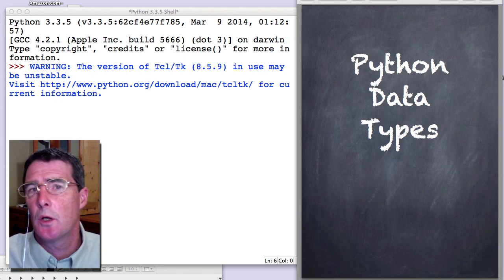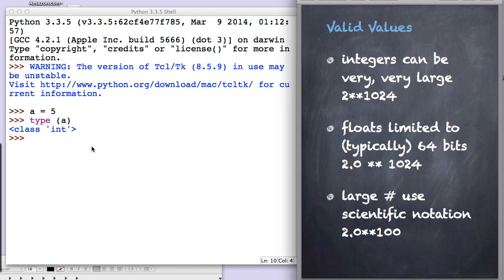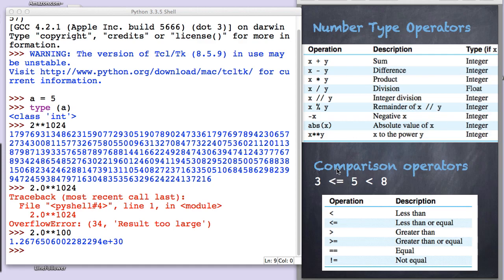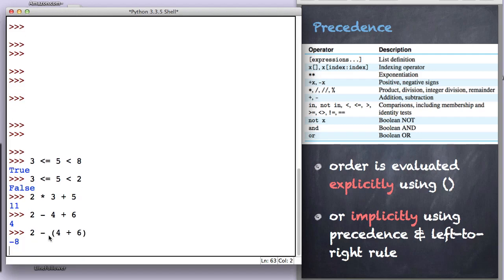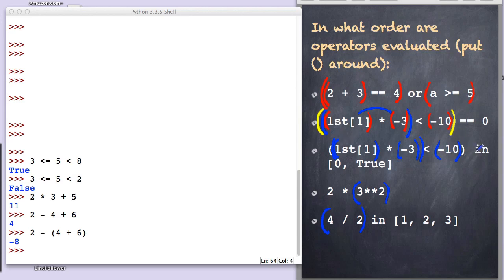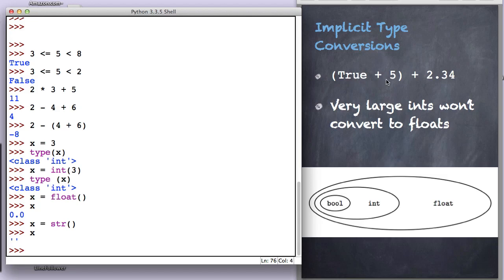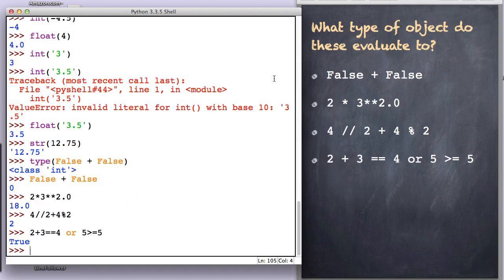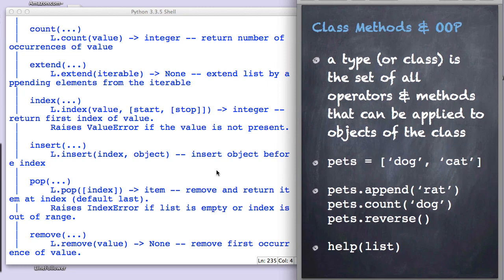Python: Lesson 3: Data Types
Since Python is completely "object oriented", we will look at the basic Python data types and explain how they work as objects. This will also give you an introduction to how data types work in any object oriented system. Type in all examples in a Python shell.